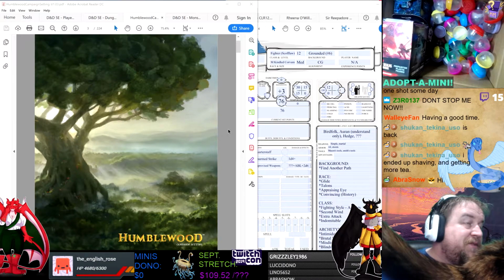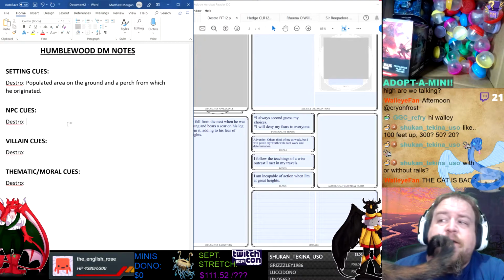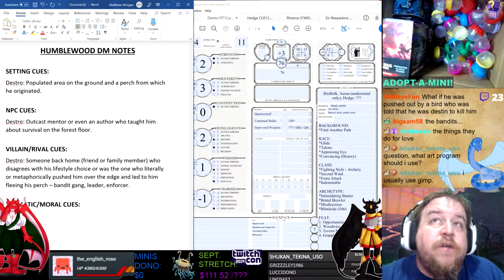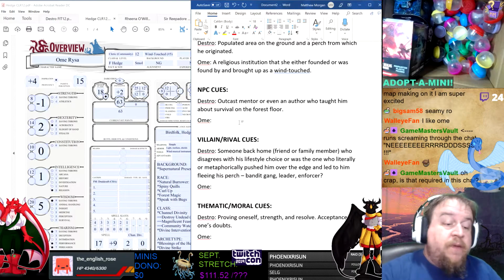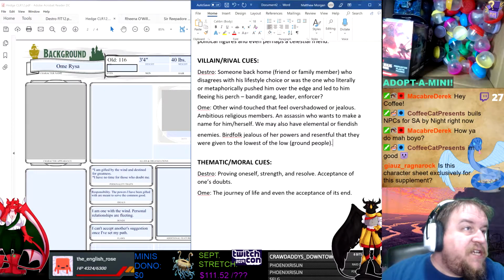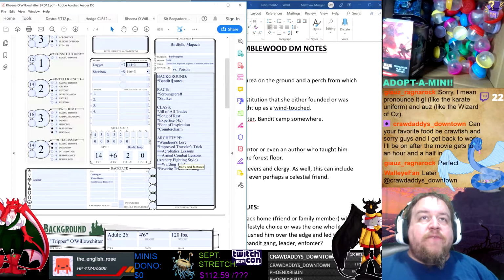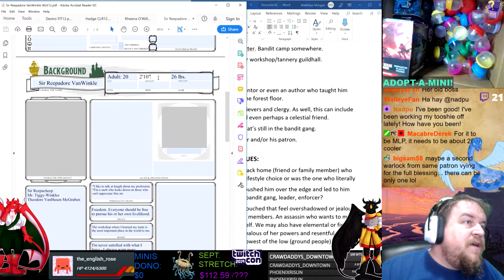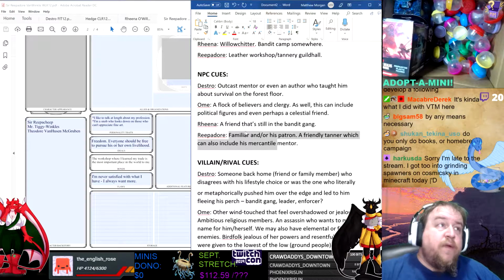Humblewood Workshop: Drawing Adventure Cues from Player Sheets: NPCs, Villains, Setting, and Themes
Being a DM isn't as tough as you may imagine. When your players give you their sheets to review, they come with all kinds of world building prompts baked-in! Let's explore our Humblewood party and see if we can find some compelling storytelling nuggets of gold in them-thar sheets!